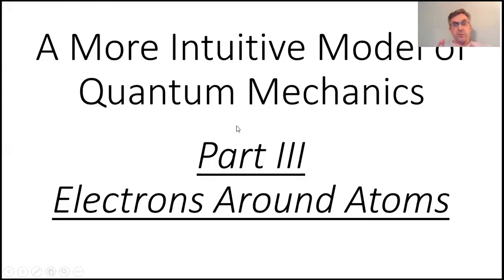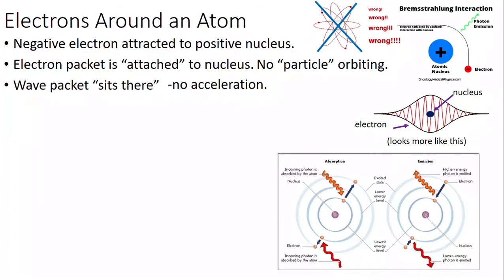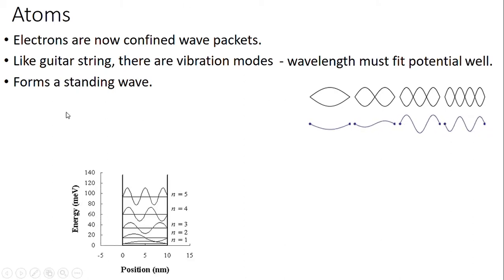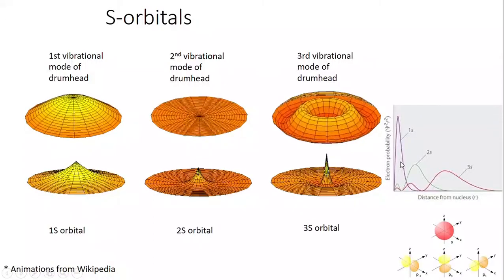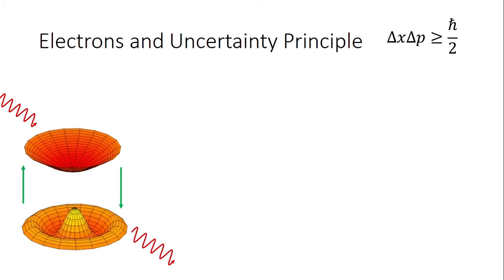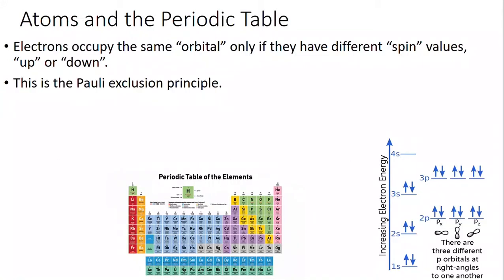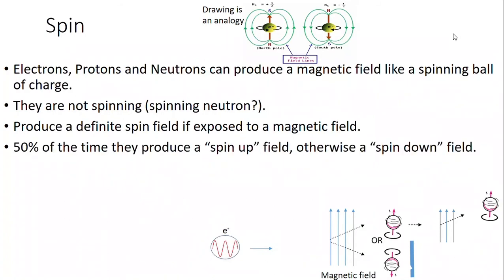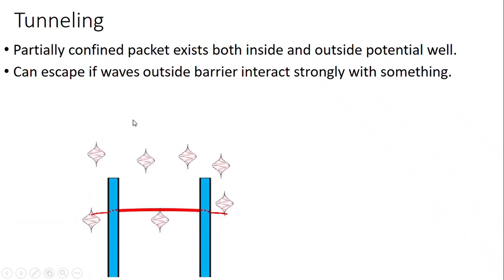Episode III - A More Intuitive Model of Quantum Mechanics - Electrons around Atoms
Episode III of A More Intuitive Model of Quantum Mechanics video series.  This episode deals with electrons around atoms, tunneling, chemical bonding and spin.  The intuitive model uses two postulates: (1) Quantum objects are instantly reformable wave packets, all part of "one thing".  (2)  The wave packets might instantly reform when they interact with other packets, and the probability of reformation to a particular place is given by the Born rule (squared amplitude).  Confining of a wave packet is investigated, and this, coupled with the two postulates, leads to an understanding of electron behavior around atoms.  Other related topics are looked at, such as spin, chemical bonding, and tunneling.